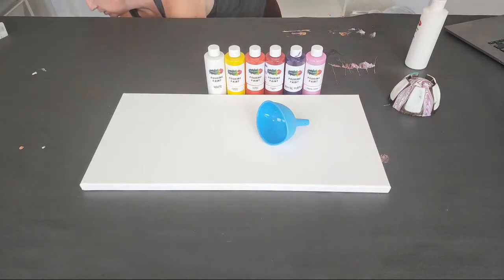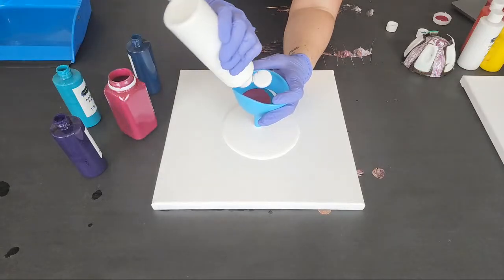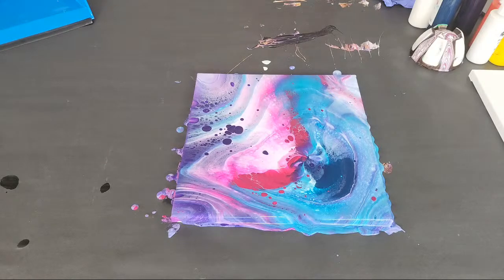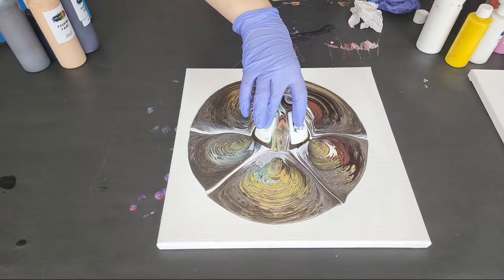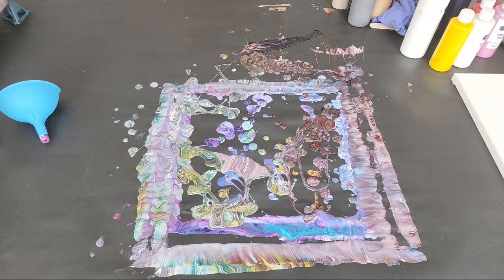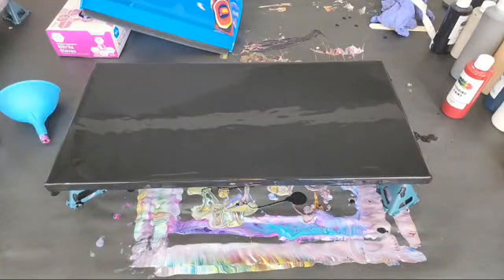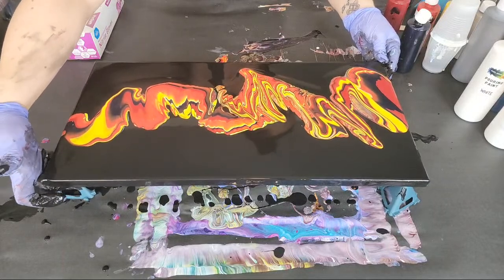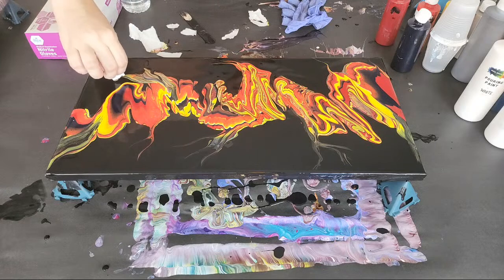Live Acrylic Pouring With Mixed Media Girl